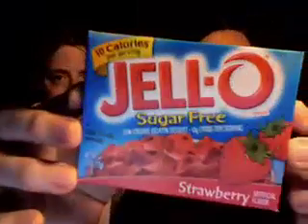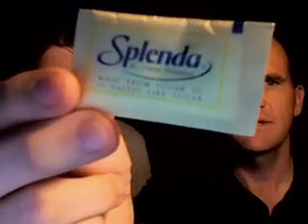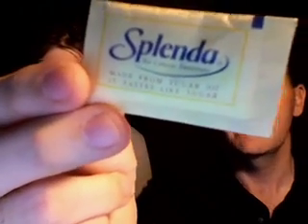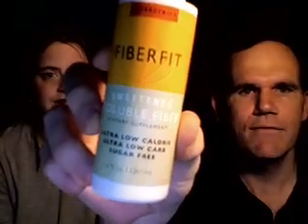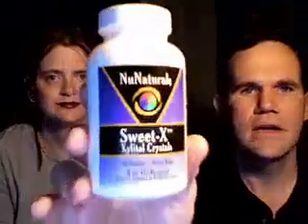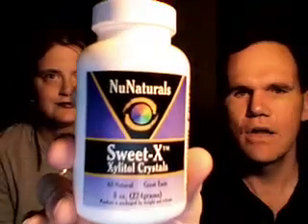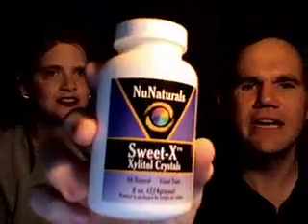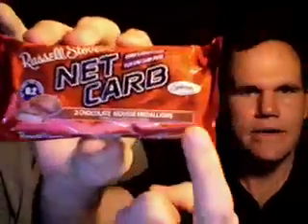LLVLC On YouTube: Low-Carb Sugar Alternatives (Episode 4)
Popular LivinLaVidaLowCarb.com blogger Jimmy Moore and his adorable wife Christine discuss the sweet stuff you can enjoy on the low-carb lifestyle.

From Diet Rite soda to ChocoPerfection chocolate bars, these two take a hard look at the sugar alternatives and tell you which ones to gravitate to and even which ones to avoid at all costs.

You'll notice the video just kinda abruptly begins and ends...there's a story behind that!  Christine and Jimmy got carried away with the time that they went almost THIRTEEN minutes.

Well, YouTube only allows 10-minute videos max, so Jimmy did some creative editing chopping off the front (where he was singing "Sugar, awww, honey honey" to Christine--CUTE!) and the back (where they gave praise for the members of the new LowCarbDiscussion.com forum Jimmy created).

Keep watching "Livin' La Vida Low-Carb On YouTube" and send us your comments and questions at anytime. blog, forum for even more education, encouragement, and inspiration about the amazingly healthy low-carb lifestyle!